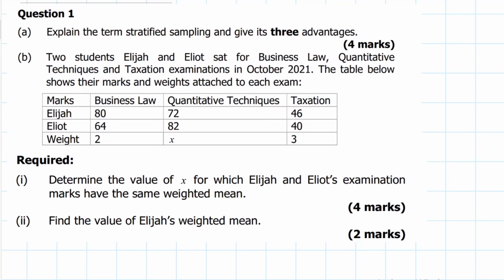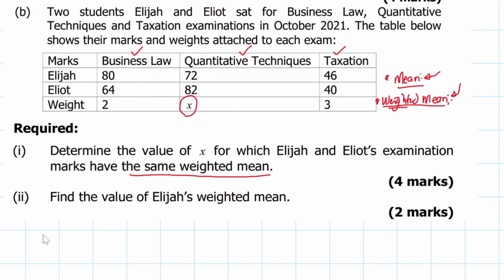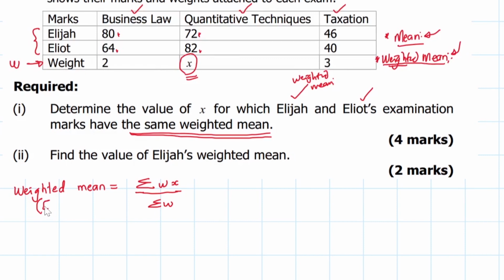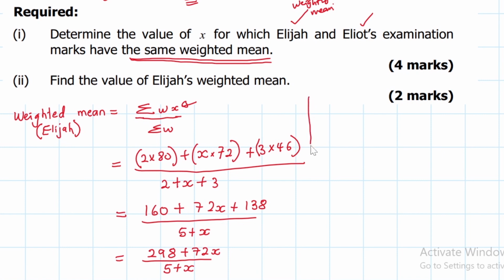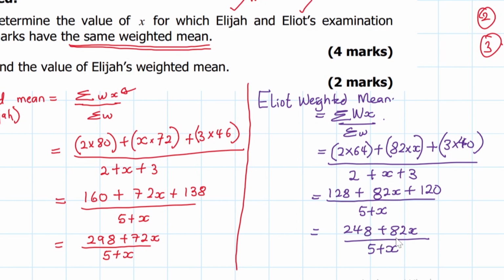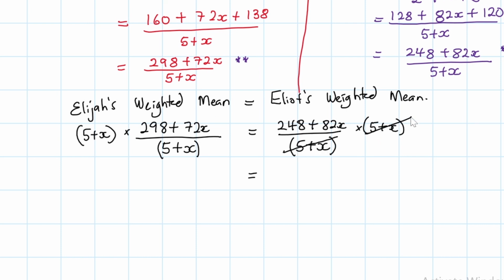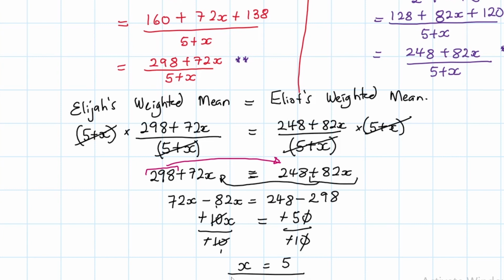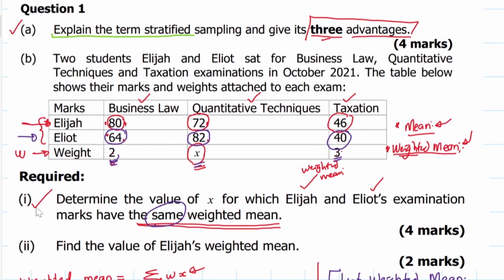Quantitative techniques questions and answers | Weighted mean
In this Video, Quantitative techniques questions and answers | Weighted mean;  i answer past paper Quantitative techniques question that required the use of the Weighted mean